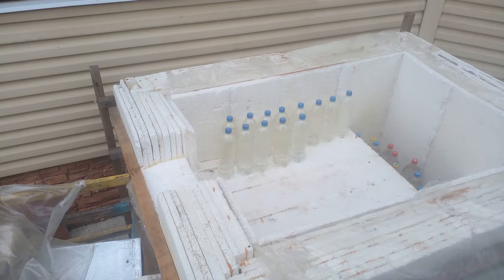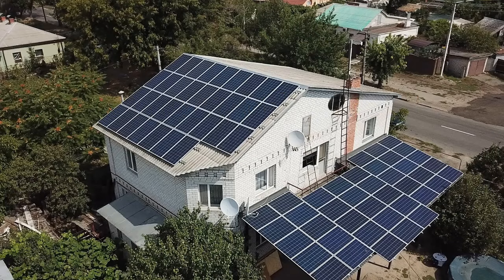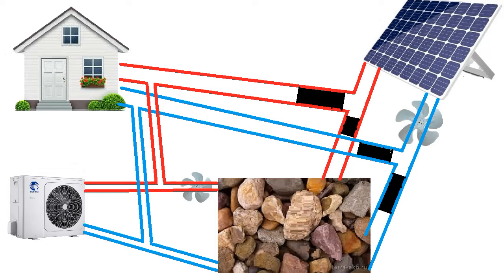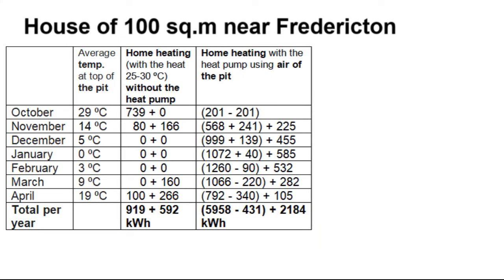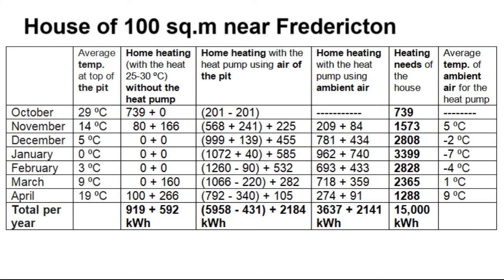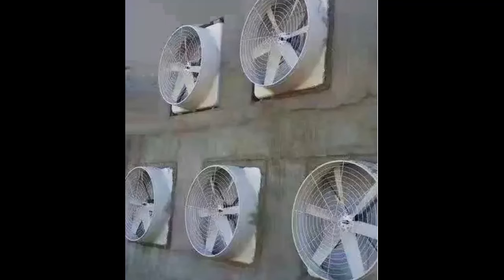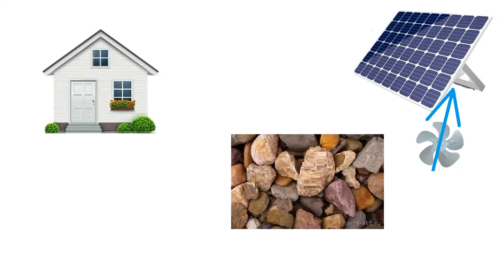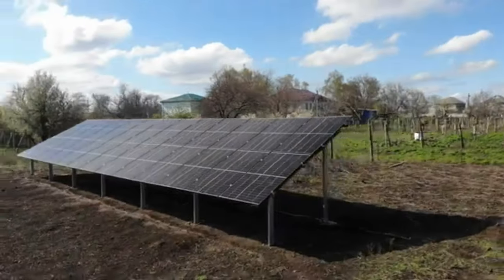Solar panel cooling provides hot air for home heating in winter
0:00 - House (near Fredericton, Canada) with air-cooled solar panels that heat the house
1:06 - Solutions for 100% solar heating
2:28 - Construction cost
3:49 - How the system heats that house
6:11 - Electricity consumption
7:32 - Does our cooling of the panels increase their electrical production?

This guy cools the solar panels with ambient air that comes through these holes and moves under the panels, and it is well known that reducing the temperature of panels by 10 ⁰C increases their electricity production by about 4 %.

In addition, cooling the panels with air leads to heating of the air up to 30 ⁰C, and the hot air comes inside the house and provides its heating. If the air temperature is lower, the warm air does not go into the house, but into the input of this heat pump. It is well known that if the temperature of the warm air is 10...15 ⁰C higher than the ambient temperature, the electricity consumption of the heat pump is reduced by 1.5 times.

Unfortunately, this solar space heating is carried out only during sunny hours and covers only a few percent of the annual heating needs of the house, and the rest of the needs are covered by traditional heating.

So let's increase the share of solar energy to 100% so that the house is heated only by solar energy with a temperature above 20 ⁰C or a lower temperature for the heat pump.

The air with a temperature of more than 20 ⁰C will not go into the rooms of the house, but it will heat the water inside this heat storage, so that the thermal energy of the water will heat the rooms in the evening and at night. These are my experiments, and one of my future videos will describe them in more detail.

Also, we can abandon this heat storage and take the example of this house where hot air goes through these tunnels and heats up the concrete floor. The thermal energy will take several hours to overcome the concrete layer from the tunnels to the floor surface.

So these solar panels will transfer their heat to this concrete floor inside this house through this circulation by this fan. The 2nd mode of operation of the fan is the circulation of the warm air from the solar panels not through the house, but through this pit with stones, the temperature of which will change in this range during the 7 months of the heating season. We can take this thermal energy both day and night, thanks to this 2nd fan that creates this air flow and sends it either into those concrete floor tunnels or into this heat pump which is similar to that guy's heat pump. The pit has this thermal insulation with a thickness of up to 20 cm, and this covering is crushed stone, slabs or soil.

Let's assume that our house has 100 sq.m of solar panels and is located in the same region as that guy's house, Southeastern Canada, near the city of Fredericton. The city has this climate, during the 7 months of its heating season, and we see that it is a very cold region, and it has few sunny days.

This is my rough estimate of the total construction cost of the entire heating system of that house. But it will be 1.5 times cheaper if we abandon these 2 methods, when we gave the house air with a temperature of almost 30 ⁰C without the heat pump.

These are approximately such pipes, and they may be located underground or in trenches. These pipes must have thermal insulation, and its thickness here can be more than 10 cm, although these pipes can also have thermal insulation in case of their large length.

Now I am showing how that guy made a motorized damper, and here I have drawn up a rough plan of our dampers, and I remind you that the cost of all these dampers is approximately estimated here. We also know that these pipes must be closed at night and during non-sunny hours to stop this gravitational circulation, and for example, this can be achieved by these positions of the dampers.

During 90 % of the solar hours, the panels will be cooled by this method, with heat transferring into the pit, and here I wrote the average temperature of the stones in the upper part of the pit month by month. This high temperature of the stones in October allows these kilowatt-hours of heat to be transferred to the concrete floor of the house, and a similar situation will also be at the end of April.

During the remaining 10 % of the solar hours, the panels are cooled by this method, which gives the concrete floor of the house these kilowatt-hours of heat with a temperature of almost 30 ⁰C. We see that this is carried out only in these months, 2...3 hours around a perfectly sunny midday.

But now I am showing the main method of heating the house, when the solar panels transfer the thermal energy into the pit, and then the warm air goes to the input of the heat pump which produces these kilowatt-hours of heat for rooms of the house.